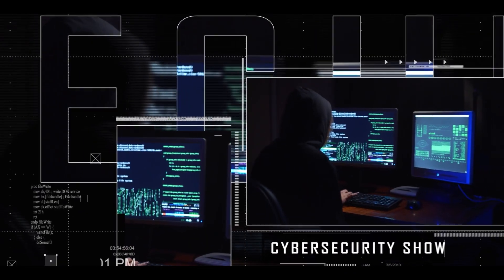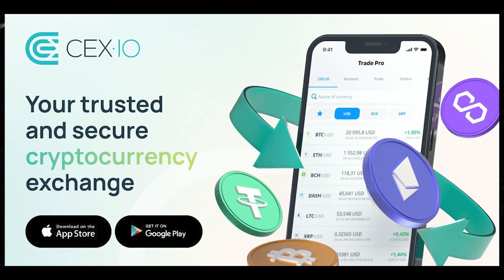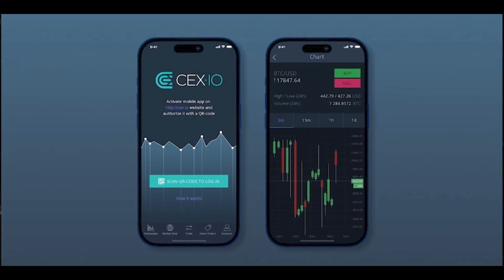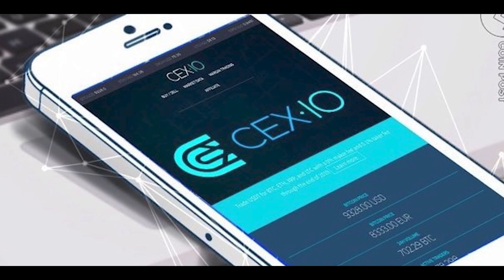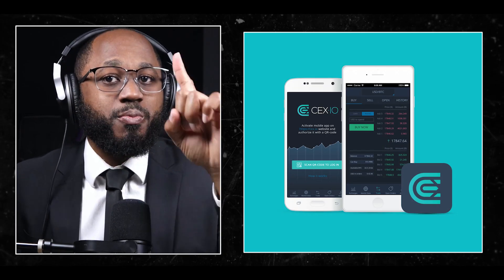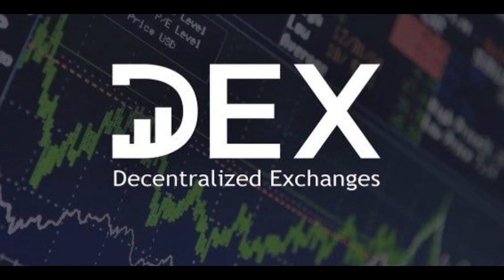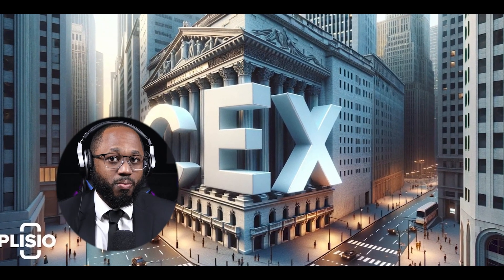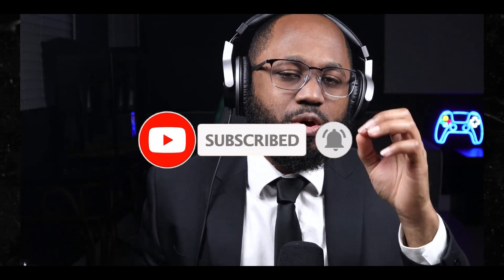All Secrets You Must Know About CEX.IO Season 2.0 AIRDROP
In this video, I go over CEX as a crypto exchange platform and talk about juicy secrets to maximize the season 2.0 airdrop.